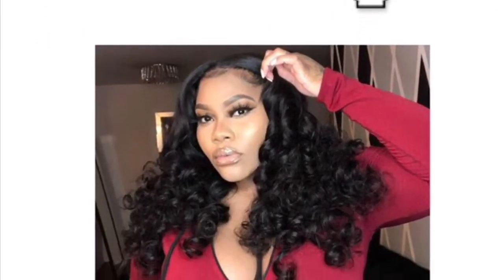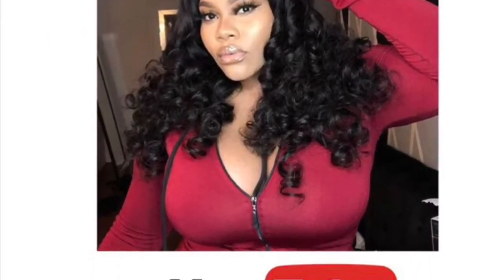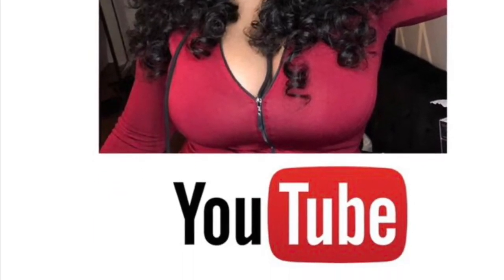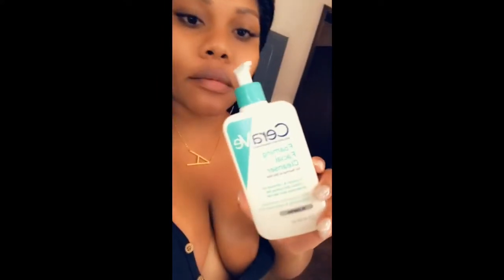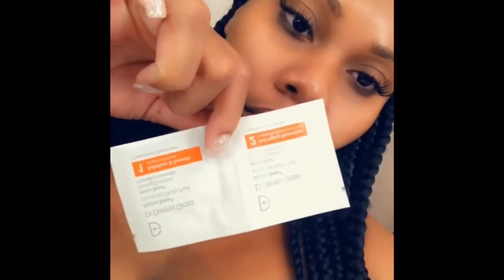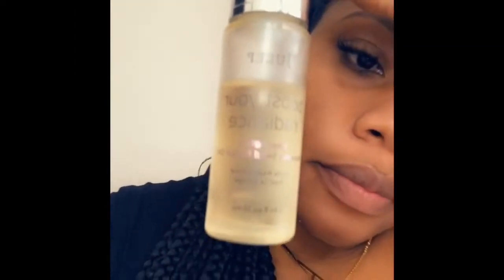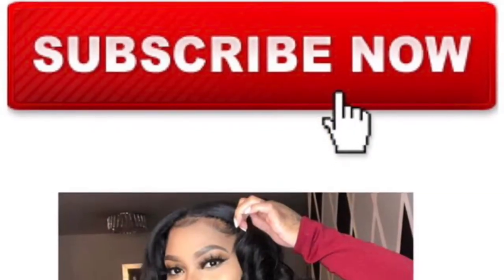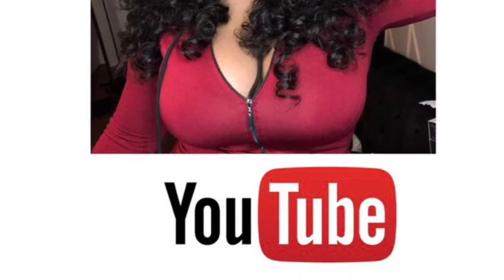My Daily Skin Care Routine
Cera Ve Foaming Facial Cleanser
Dr Dennis Gross Alpha Beta Universal Daily Peel
T.N Dickinson’s Witch Hazel
Julep Rosehip Seed Facial Oil
Mario Badescu Drying Lotion (Spot Treatment for stubborn pimples)